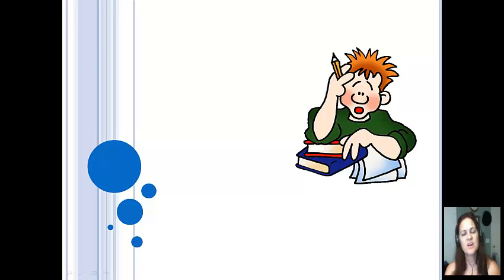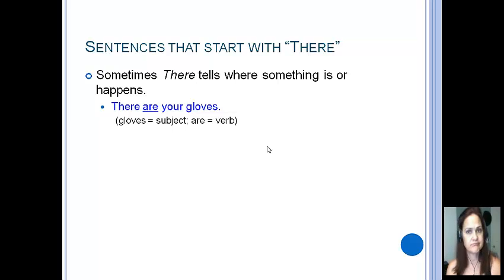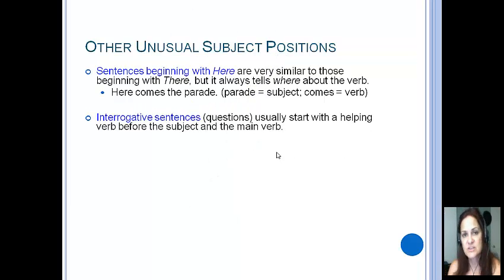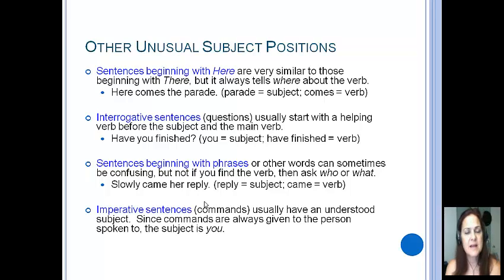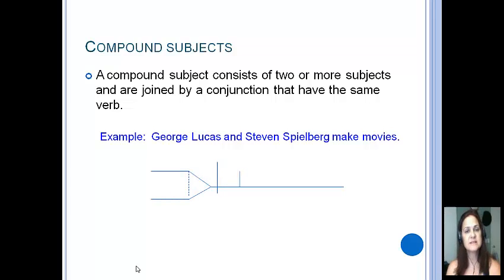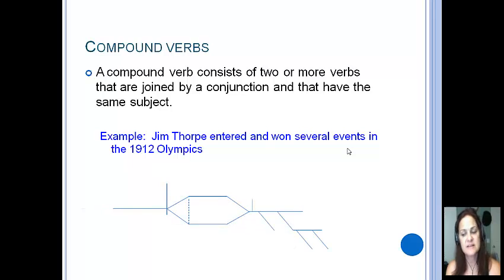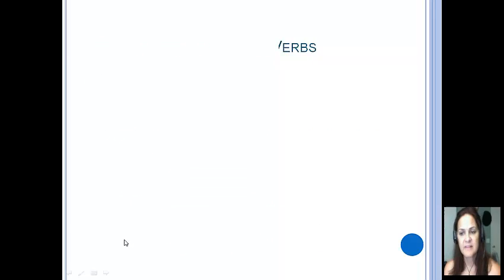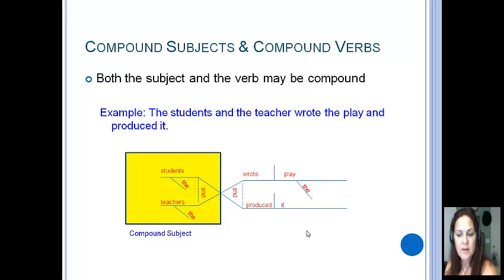CP1 Grammer L3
Unusual subject positions, compound subjects, and compound verbs